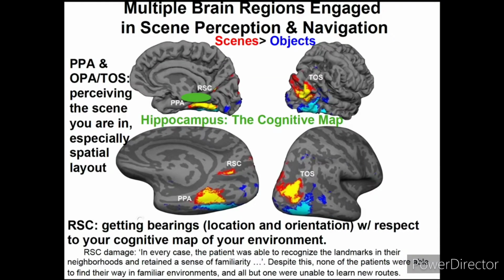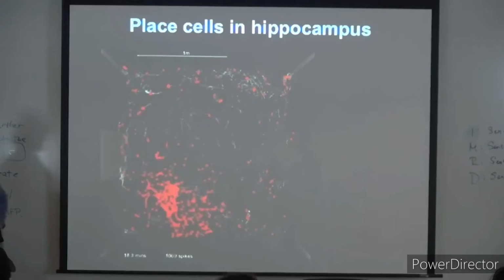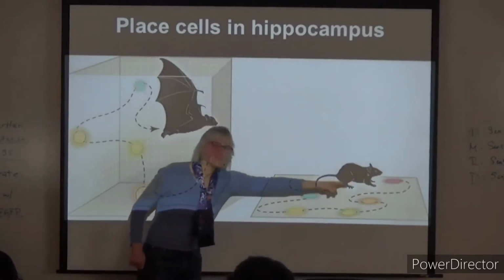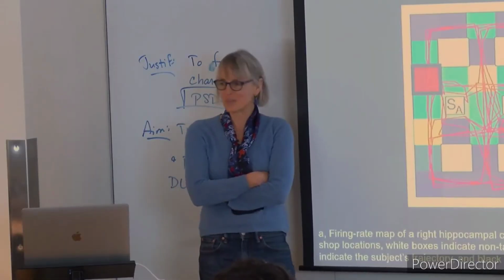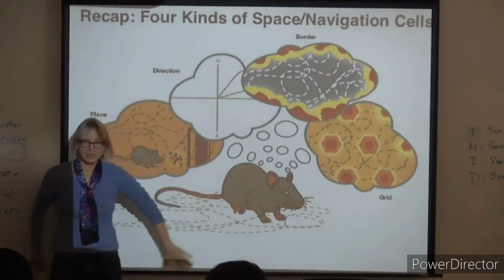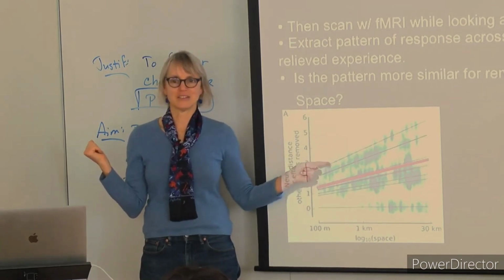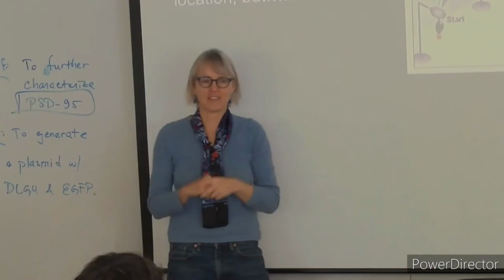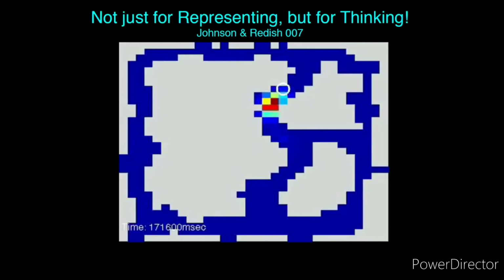MIT Navigation in the Brain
This is a edited video of MIT open courseware on the Human Brain.